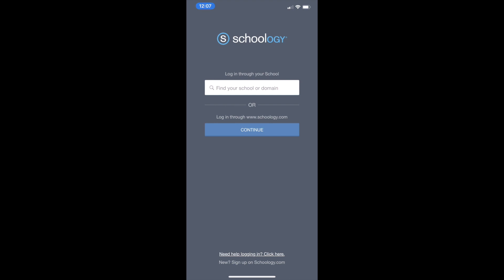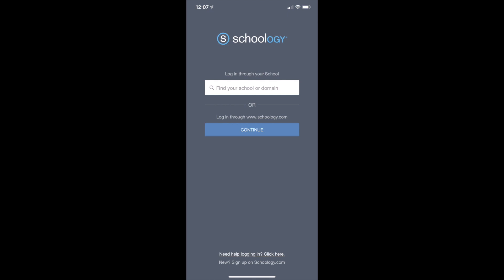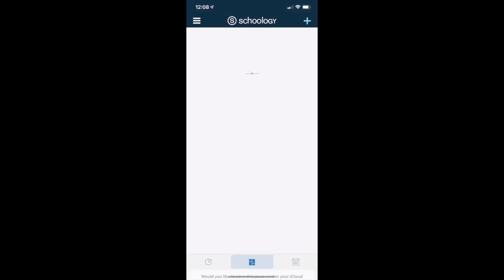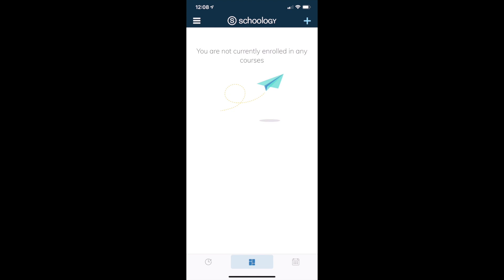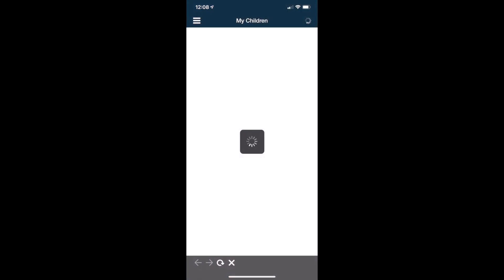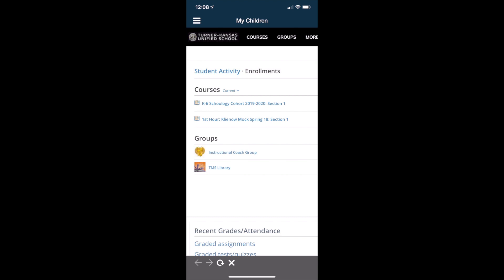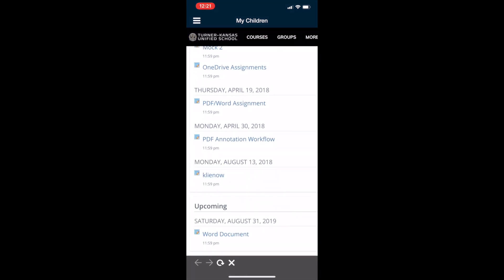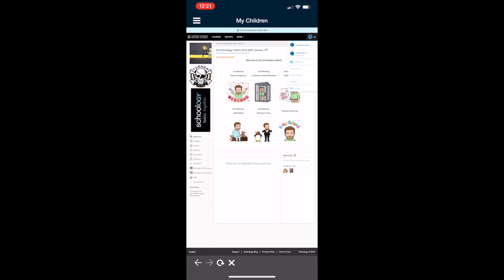Schoology App for Parents iOS Checking Student Activity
Using the Schoology iOS app for parents in the Turner Unified School District.  Checking student activity, upcoming and overdue, assignments, and toggling between students.